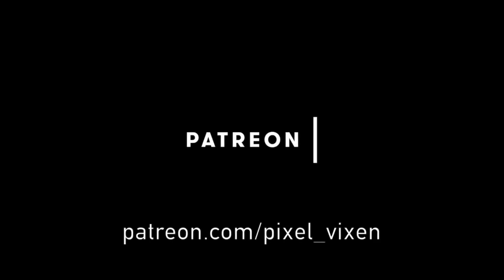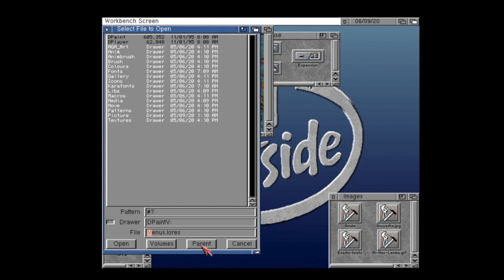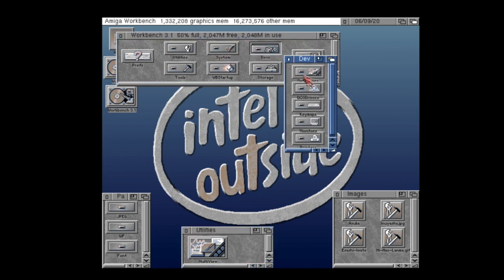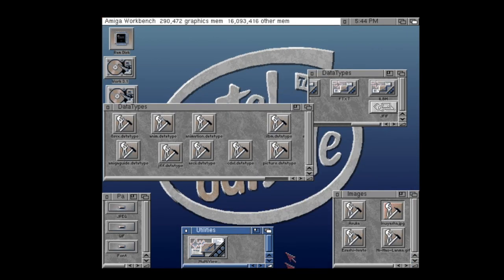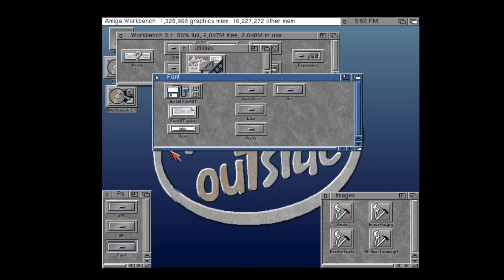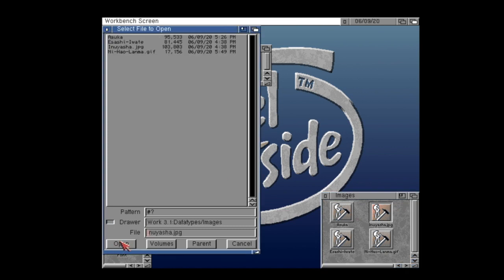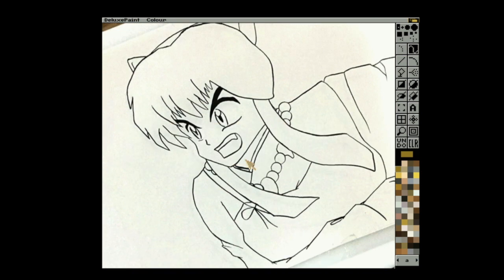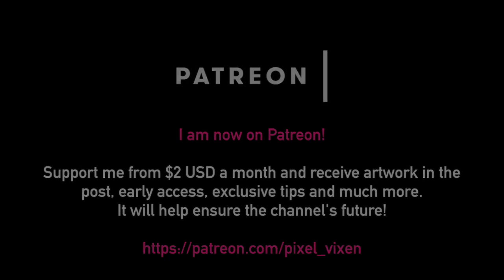Awesome AmigaOS Part One - Datatypes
The first video in a new series that will periodically look at features of Amiga operating system, AmigaOS which is sometimes referred to as Workbench. Whilst not a looker out of the box in its later years, it packed a surprising amount of powerful features which have never been replicated on modern operating systems.

In this video I look at the datatypes system introduced in Amiga OS 3.0 in 1992, a dull sounding system but an ingenious solution to allowing any application to open any file so long as the application supported datatypes and the datatype for the file was installed. This means the Amiga can easily open files created in formats created long after is commercial life was over!

This system allowed applications to automatically support new file types without needing expensive software upgrades and was universally available.

This video concentrates on static images but datatypes supported sound, video, animation, text, hypertext and much more. It's a feature that appeared late in the Commodore-Amiga era but one which became an integral part of the Amiga experience.